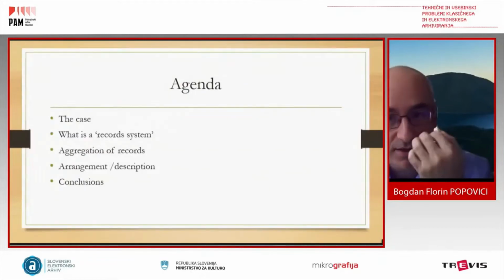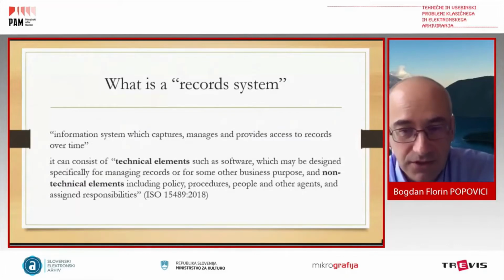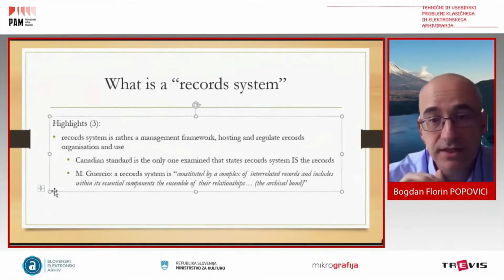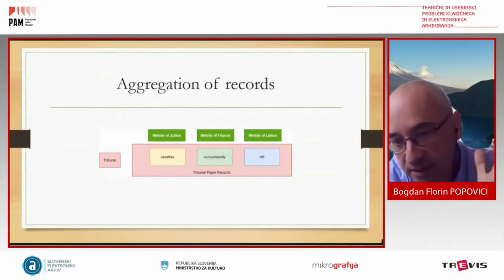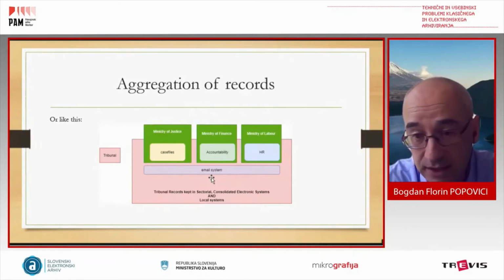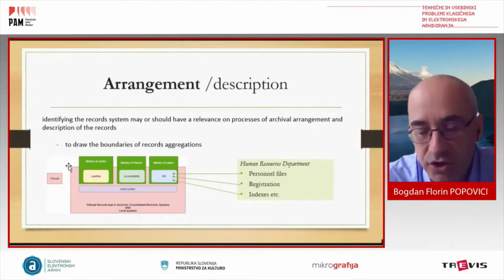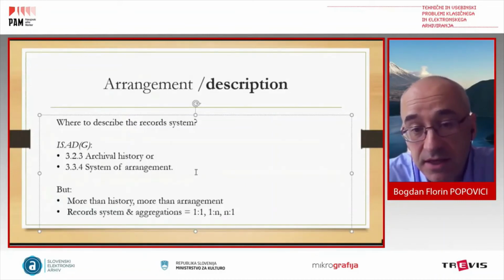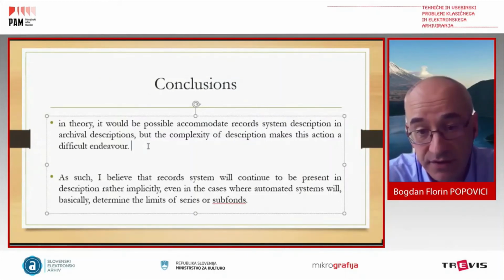Radenci 2021 - Bogdan Florin Popovici, Ph. D., Romanian State Archives, Brasov, Romania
Predavanje na mednarodni konferenci Tehnični in vsebinski problemi klasičnega in elektronskega arhiviranja, 13. - 14. oktober 2021 /Lecture at the international conference Tehnical and field related problems of traditional and electronic archiving, October 13-14, 2021

Bogdan Florin Popovici, Romanian State Archives, Brasov, Romania

Is There a Place for Records Systems in Archival Description??

Pokrajinski arhiv Maribor, 2021